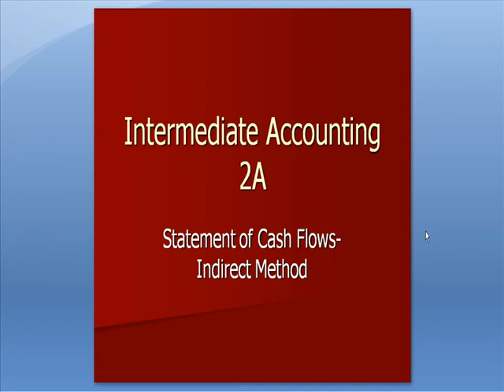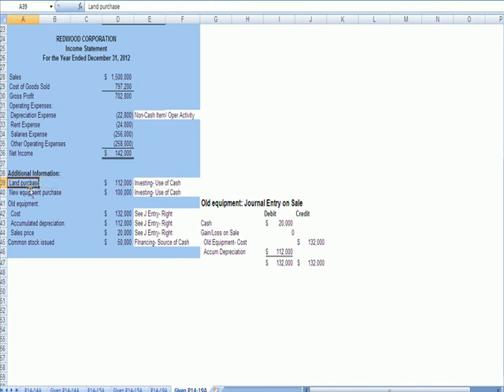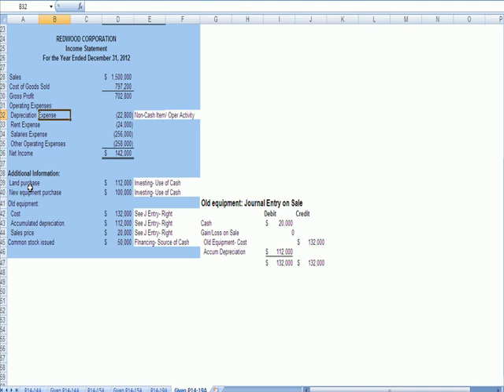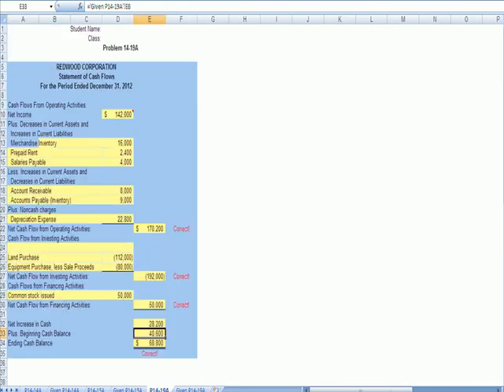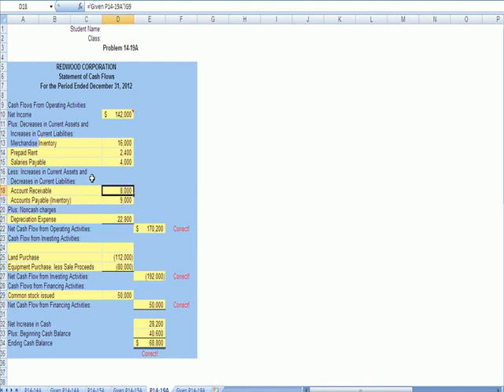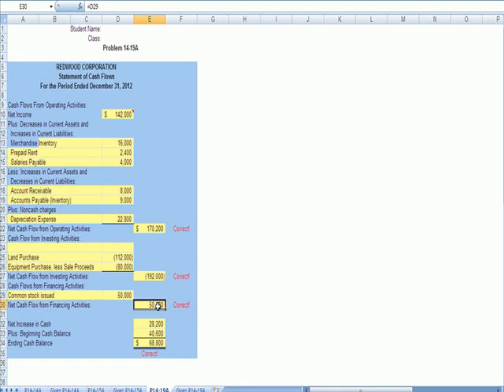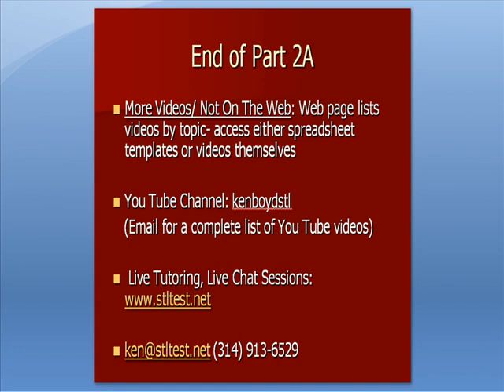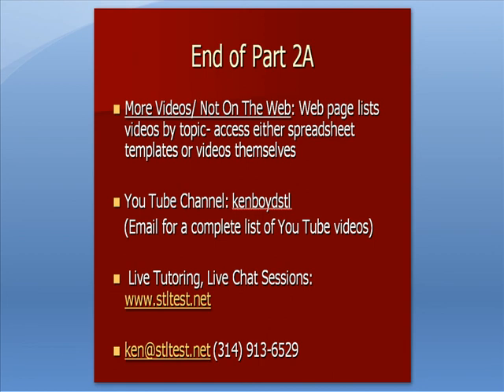Intermediate Accounting 2A Statement of Cash Flows/ Indirect Method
This Intermediate Accounting video explains the Indirect Method in the statement of cash flows.